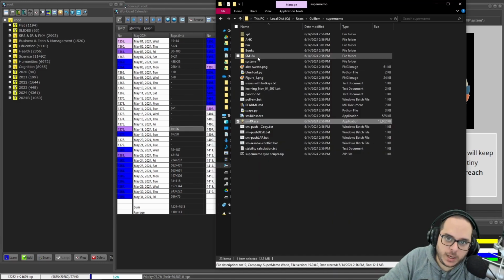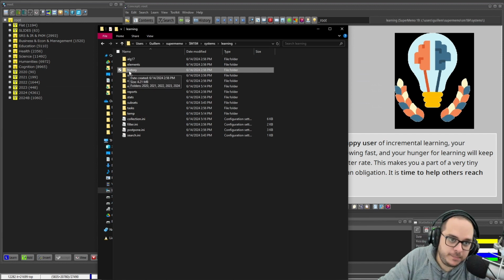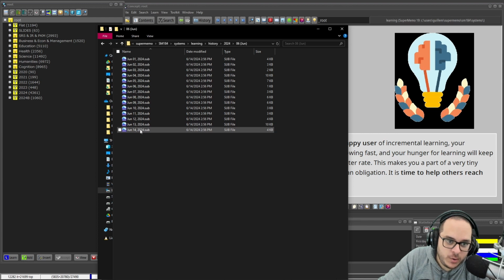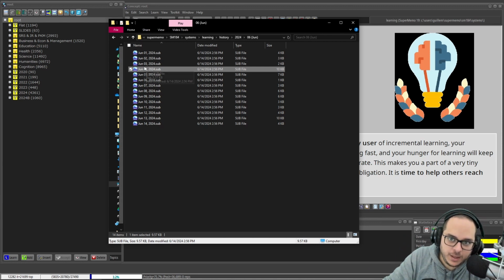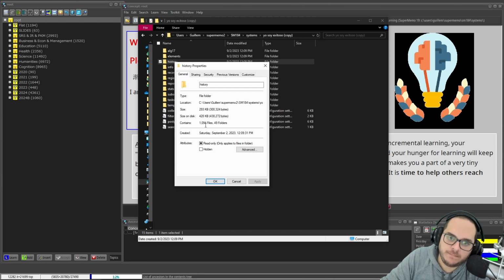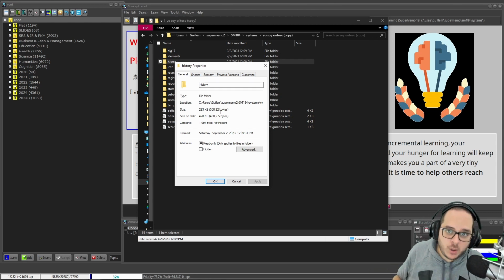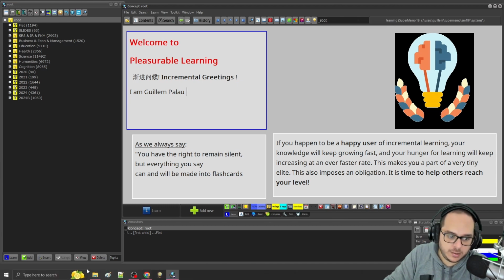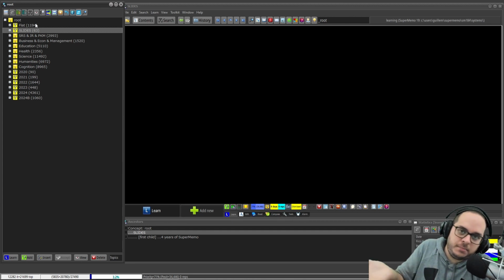Know How Many Days You've Used Supermemo With This Simple Tip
Discover a handy trick to track how many days you've used Supermemo without relying on the app itself. Learn how to count your study days by examining the files in your collection and find out how this can help you stay on top of your learning progress. Whether you use one or multiple collections, this tip will help you understand your Supermemo usage better. Join me for more insights and tips on optimizing your study habits!